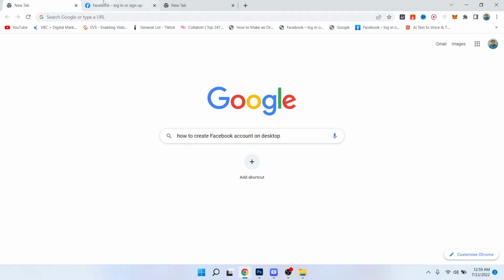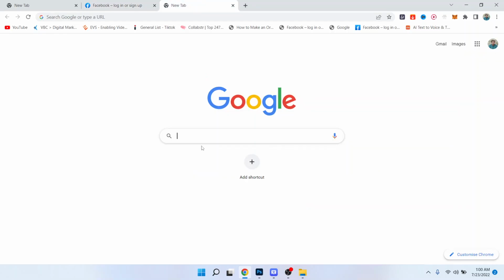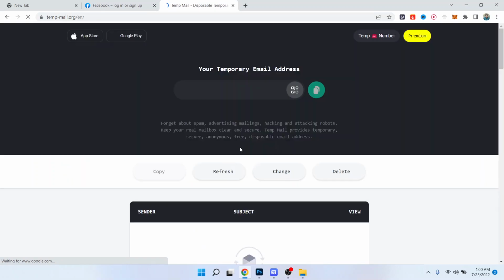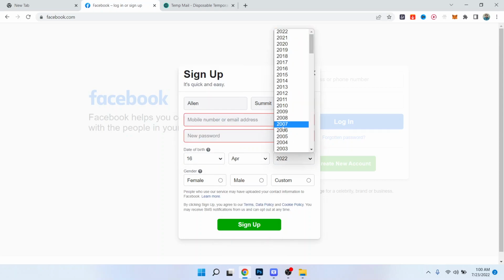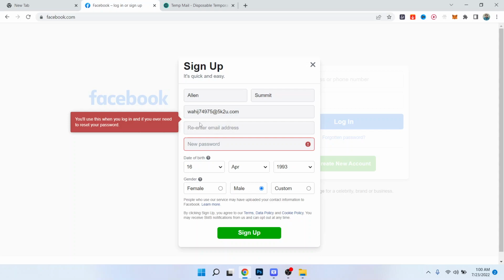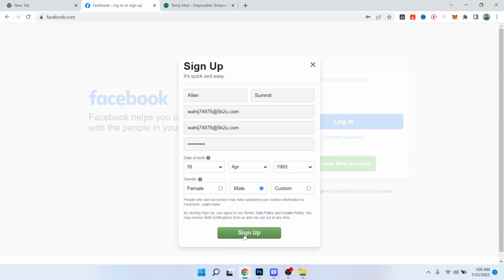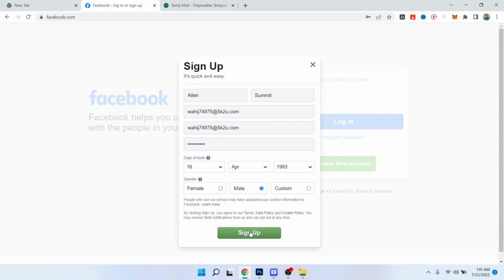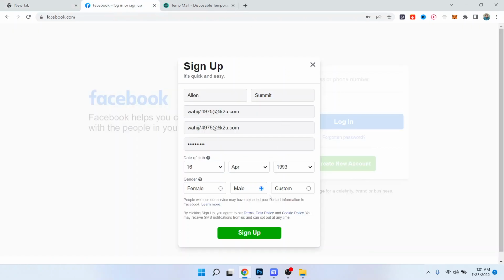How to create Facebook account on desktop